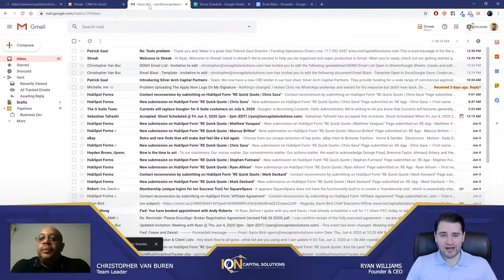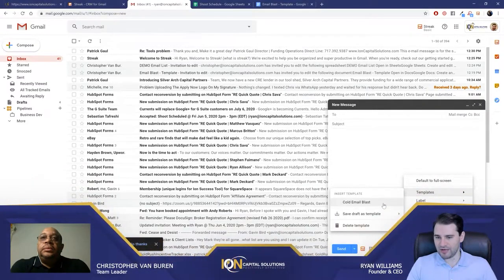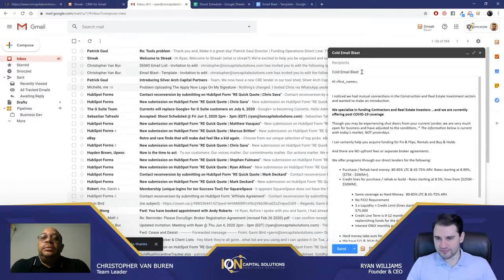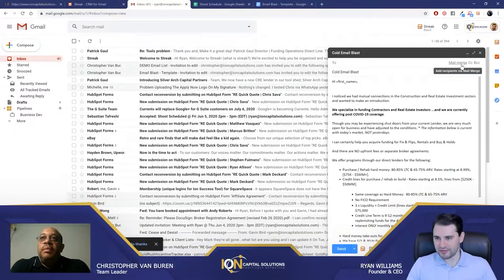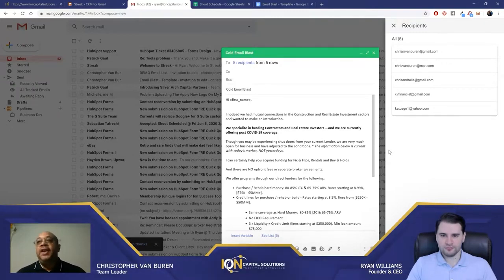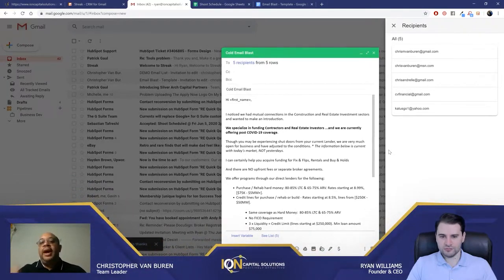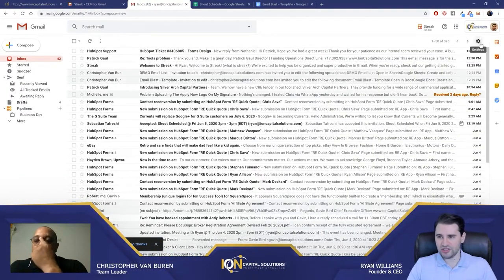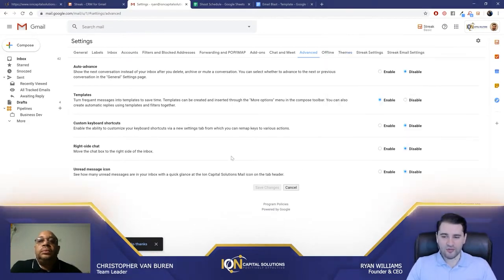How To Be A Business Loan Broker | How To Setup An Email Blast